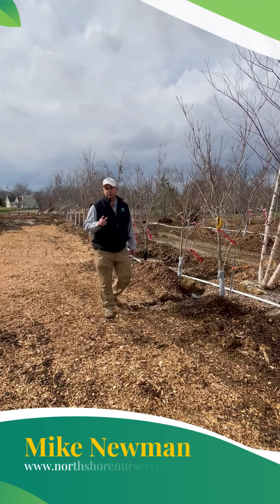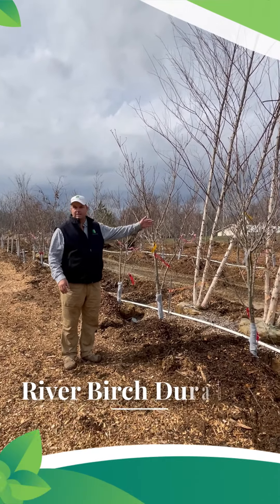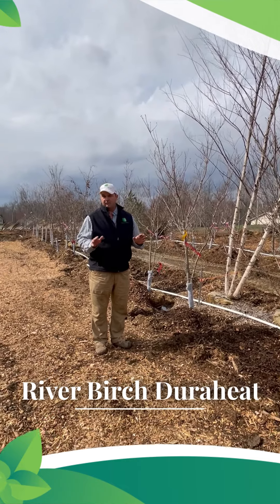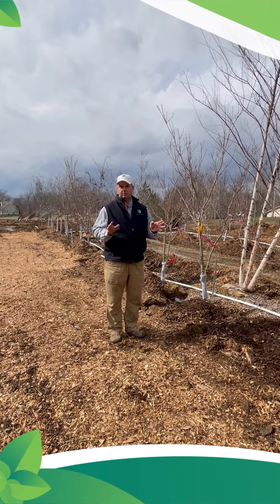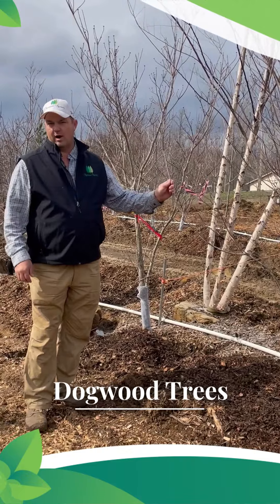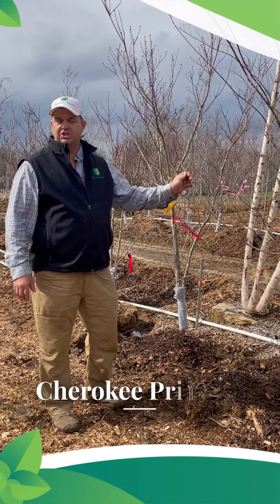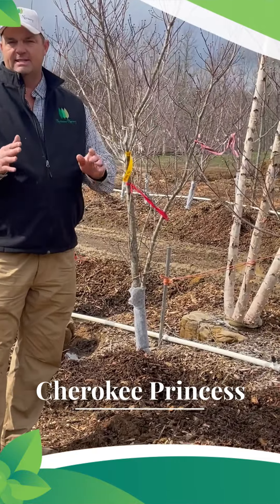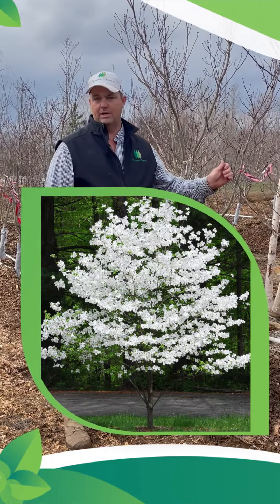Dogwoods: East Tennessee's Favorite Tree! | Northshore Nursery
Let's talk about East Tennessee's favorite tree - Dogwoods! We have over ten different varieties available at Northshore Nursery, but one of the most popular, and our personal favorite, is the Cherokee Princess variety.
We are your landscape’s best friend!

Northshore Nursery is Knoxville's premier destination for all of your landscaping and horticultural needs. Our certified Proven Winners Garden Center is a hidden gem that sits off Northshore, just west of Choto Circle, and features approximately 10 acres of annuals, perennials, compost, topsoil, trees, shrubs, and other landscaping and gardening essentials for both professional landscapers and home gardeners!